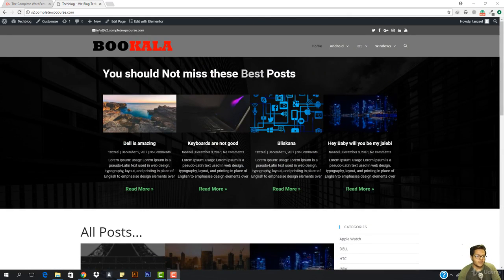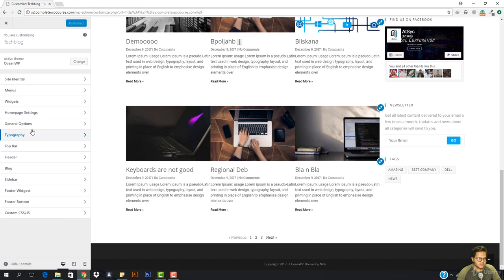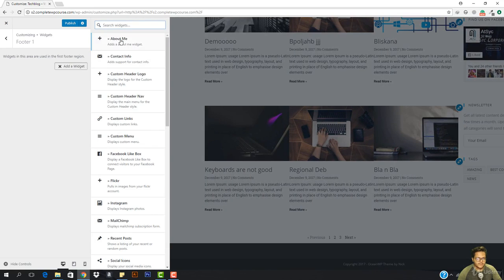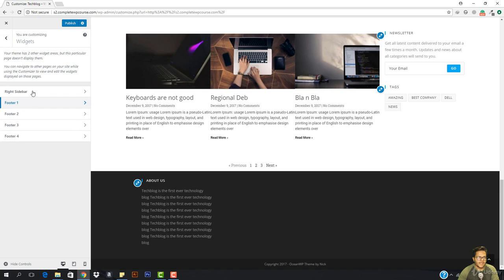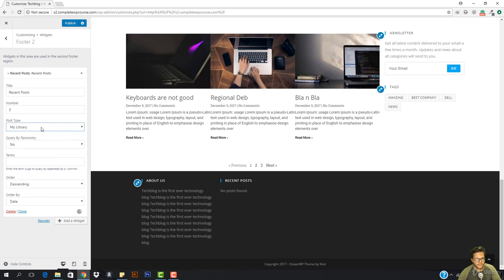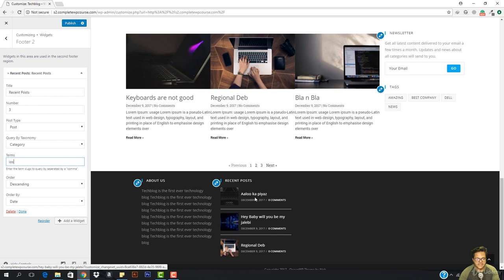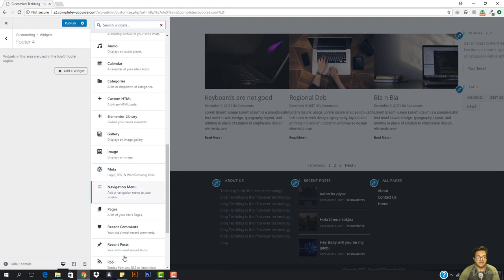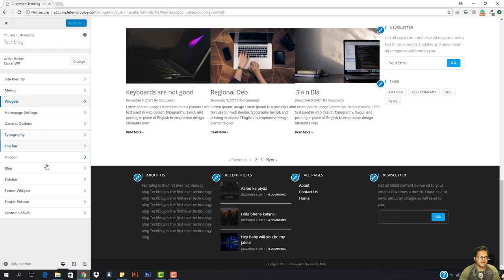10 Footer Section